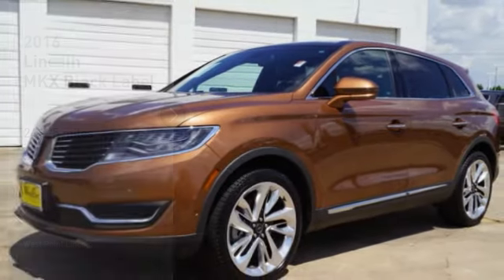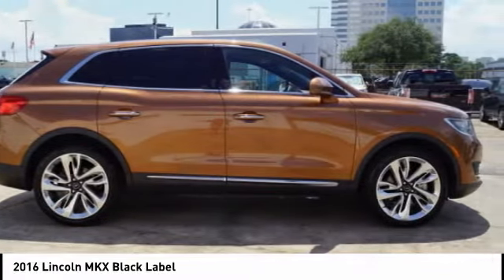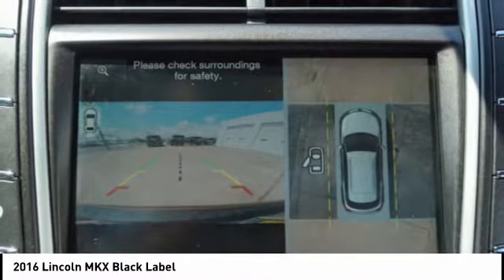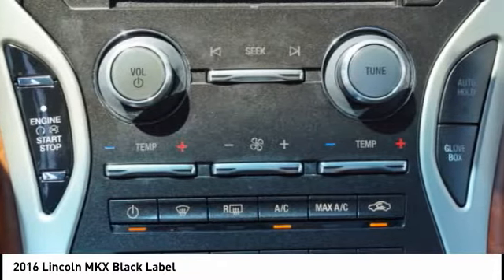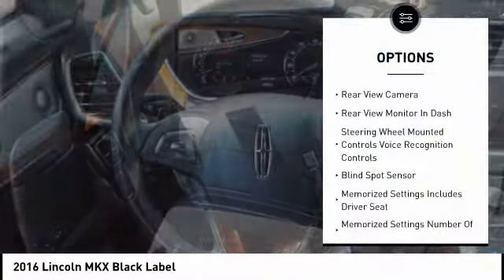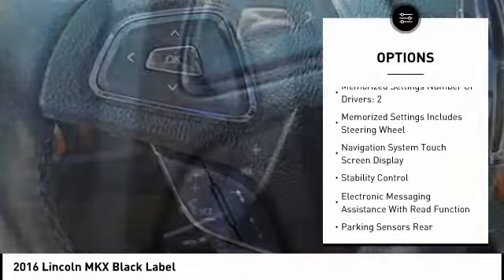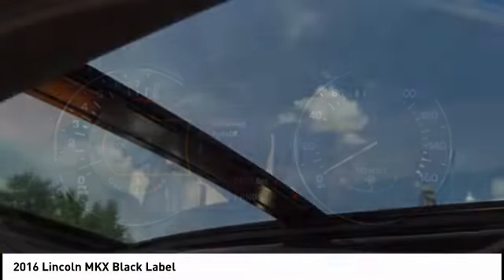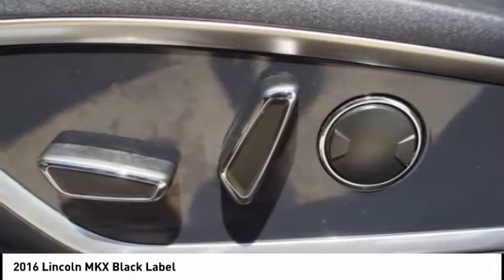2016 Lincoln MKX Houston TX 8N161A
2016 Lincoln MKX Black Label

Recent Arrival! CARFAX One-Owner. Clean CARFAX.